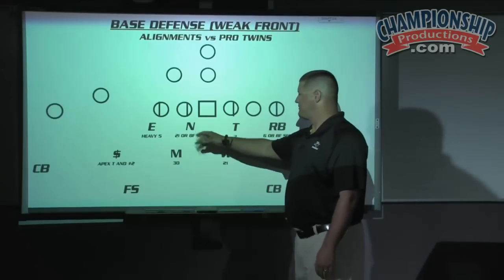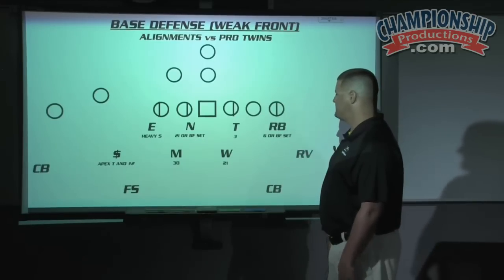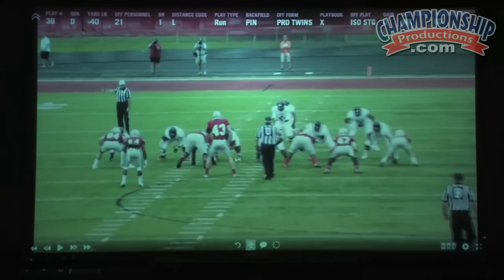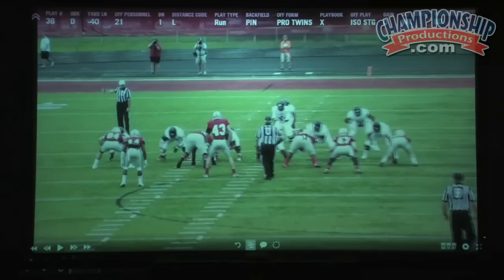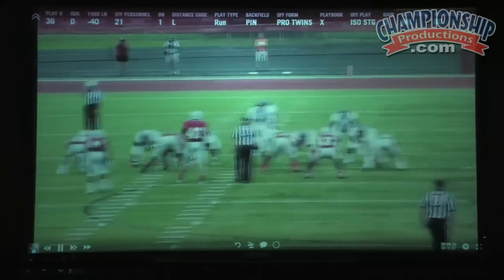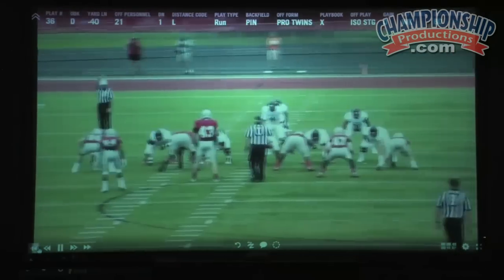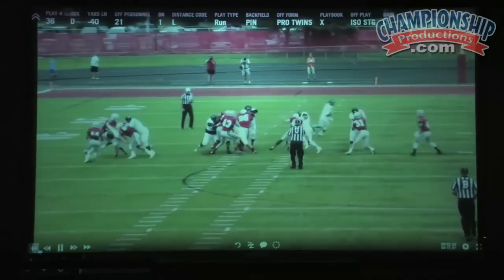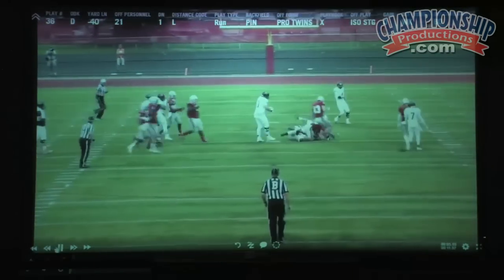The 4-2-5 Base Defense - Joe Woodley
with Joe Woodley, Grand View University Associate Head Coach/Co-Defensive Coordinator; 2013 NAIA National Champions; 2013 Football Scoop Coordinator of the Year; 2009 MSFA Midwest Assistant Coach of the Year. The 4-2-5 defense is one of the most common and effective defensive schemes utilized at the college level. Each defensive position has one clear key which determines run and pass, getting the defense to the ball with proper leverage quickly. By replacing a traditional linebacker with an additional safety, teams are able to more effectively defend today's spread offenses that feature more skill players.